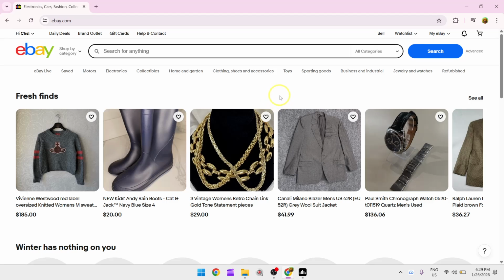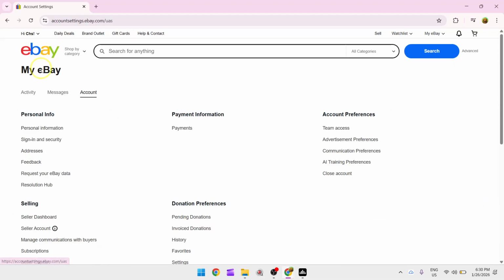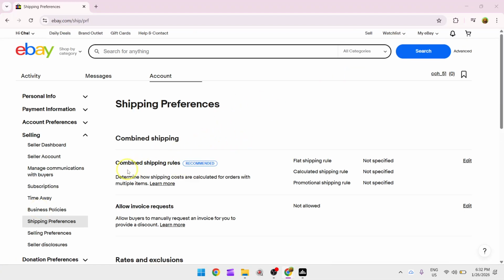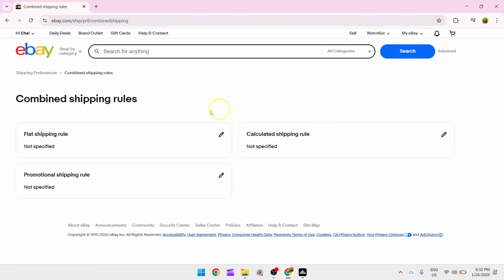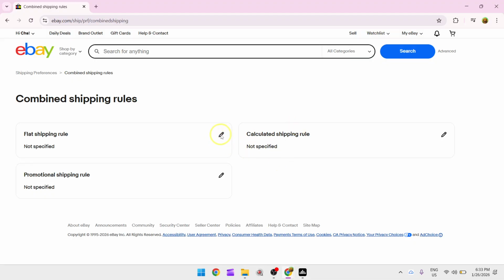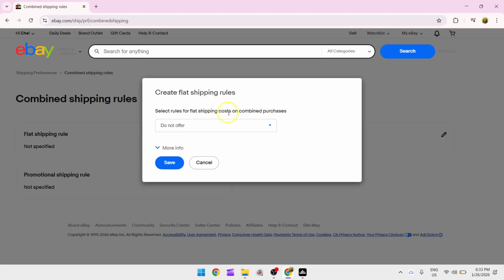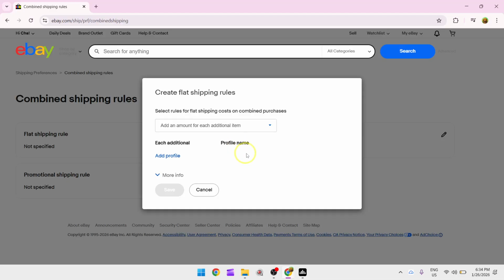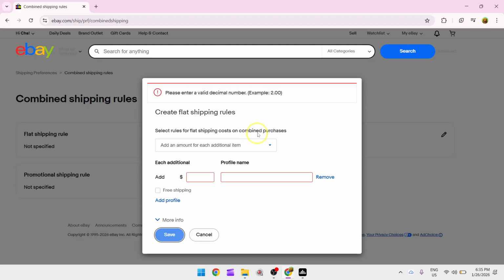How to Combine Shipping on eBay When a Customer Orders Multiple Items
In this step-by-step seller guide, you’ll learn how to combine shipping on eBay when a customer orders multiple items from your store. Offering combined shipping helps you save on postage, improve buyer satisfaction, and increase the chances of repeat purchases.

You’ll also learn what buyers see during checkout and how to avoid common mistakes that cause overcharging or delays. Perfect for new and experienced eBay sellers looking to manage orders more efficiently and professionally.